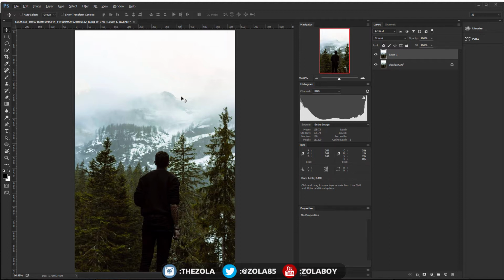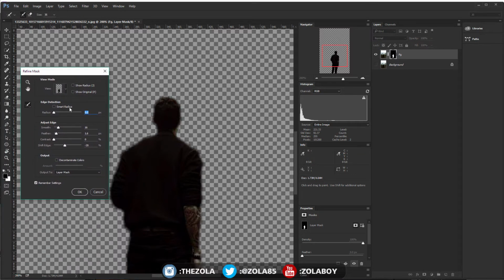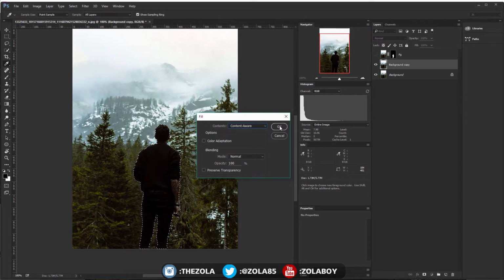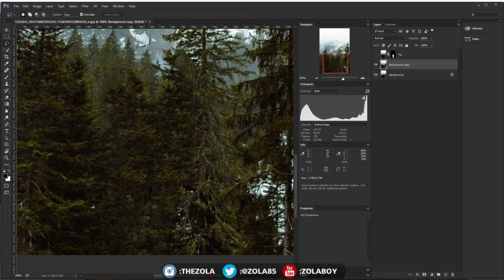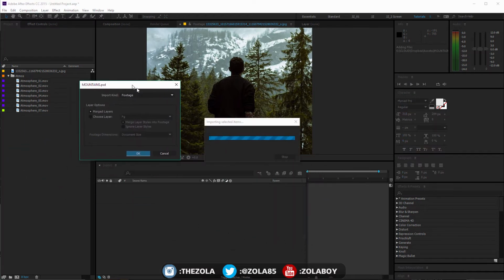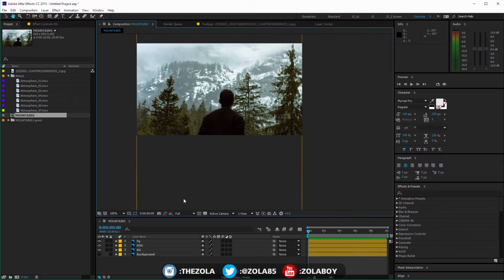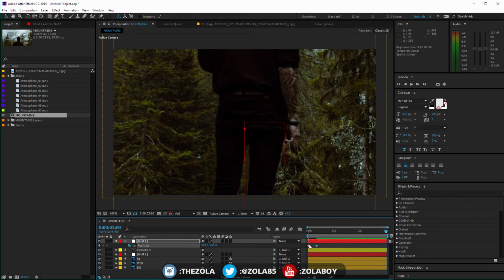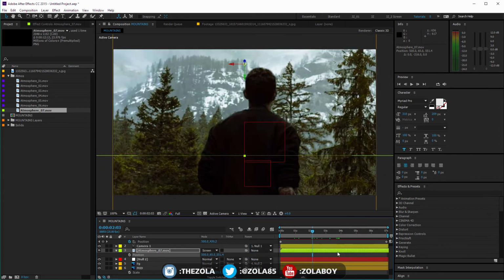After Effects Mastery: Making a Moving Collage from a photo in AE + PS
- Today we have an in-depth tutorial on how to make a moving shot from a low-res photo